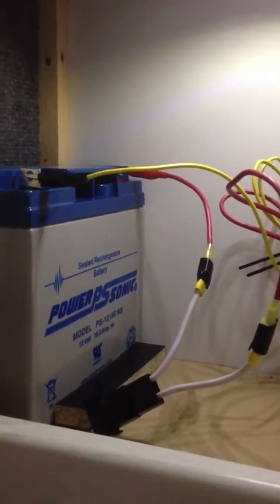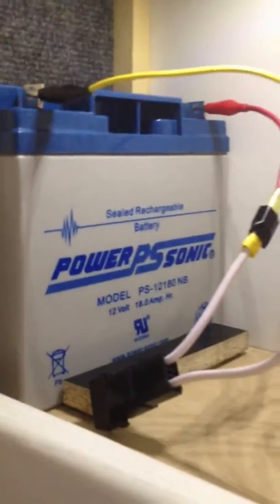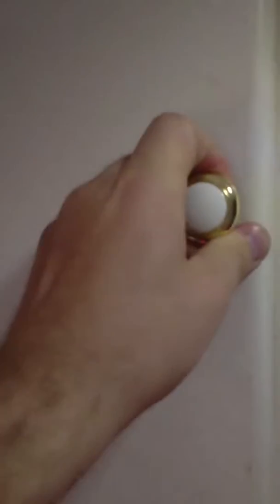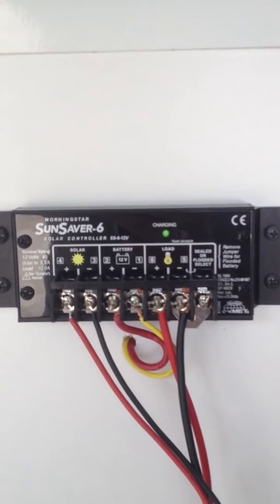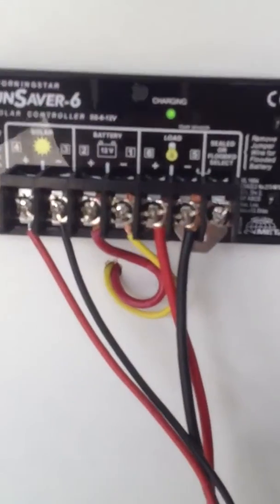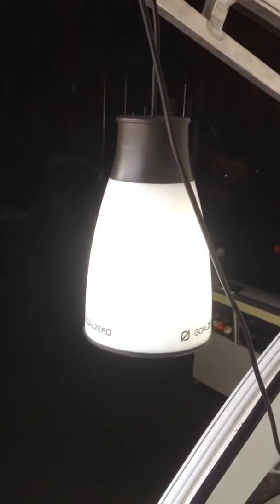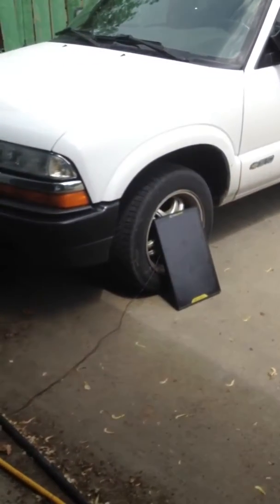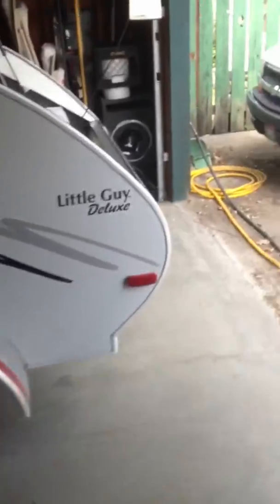Little guy camper with a small solar setup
I have a little guy camper with a solar set up that I made on my own. Goal zero solar panel and light. MorningStar charge controller 6 Amp.